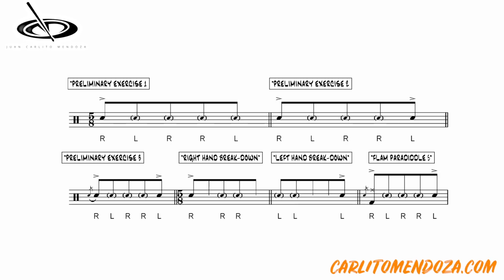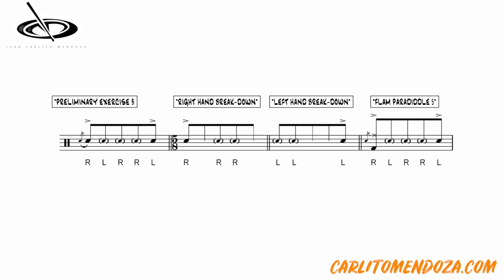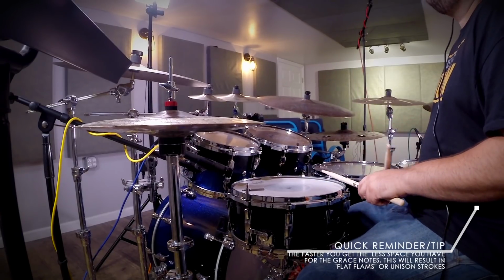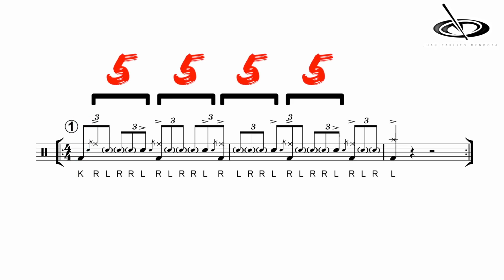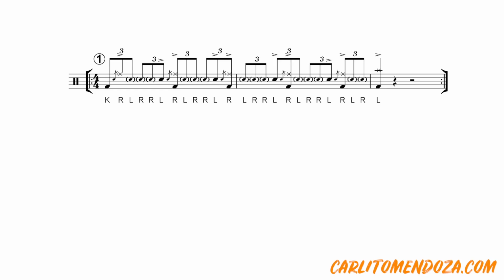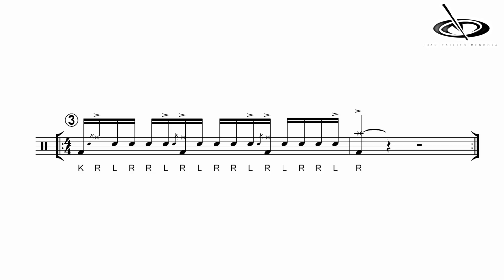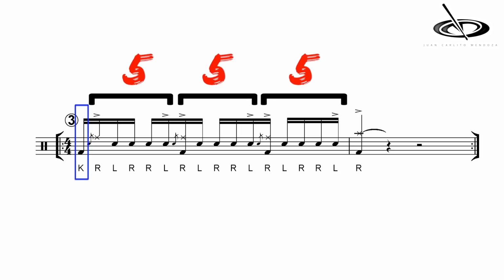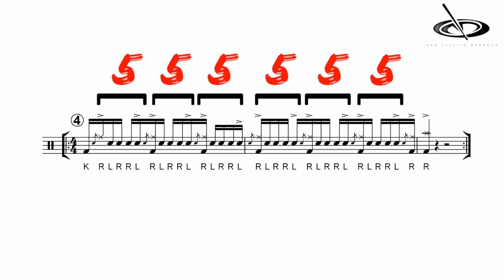Flam Paradiddle Five Fill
Here's a cool little fill that I have been messing around with.  I call this the "Flam Paradiddle Five" Fill.